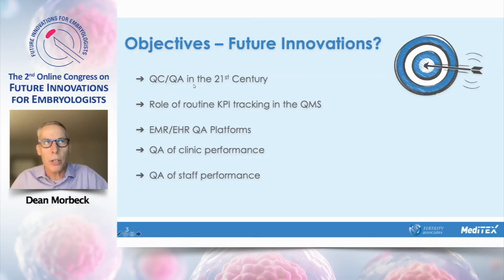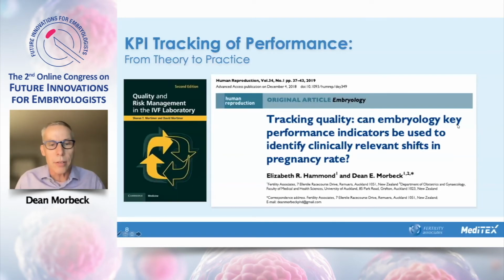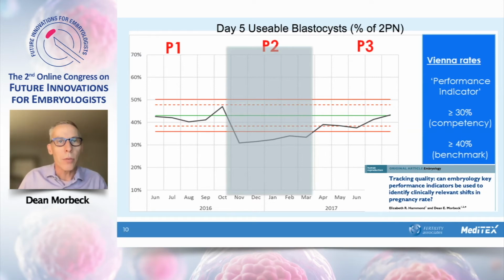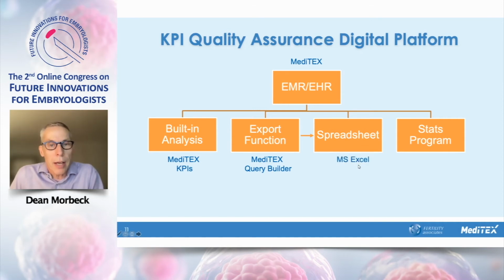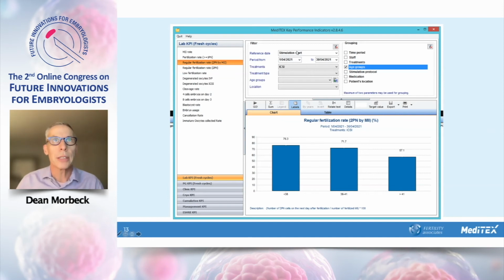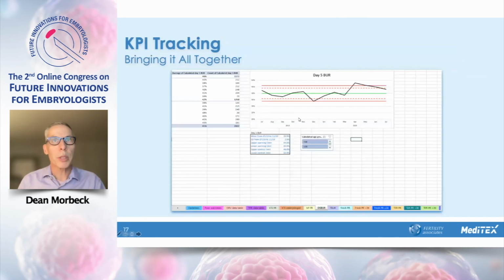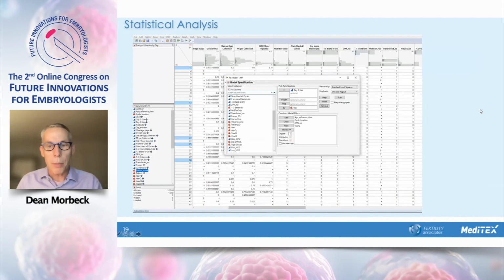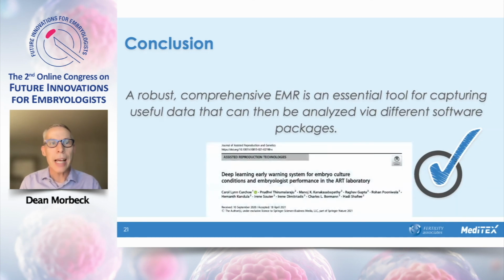Laboratory quality assurance and data management with MedITEX - Future Innovations for Embryologists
This video shows the sponsored live session by MedITEX at the 2nd Online Congress on Future Innovations for Embryologists 2021. Dr. Dean Morbeck is talking about the characteristics and features of a good software for Laboratory quality control and data management for the modern era.
What do you think of this video? If you liked it, please let us know!

Facebook - Meditex IVF / CRITEX GmbH
LinkedIn - MedITEX / CRITEX GmbH
Xing - CRITEX GmbH
We are MedITEX, an IVF Software from the CRITEX GmbH! MedITEX isn't just any IVF Software, it is the number #1 worldwide fertility EMR!

MedITEX is for...
👤 Patients
🩺 Doctors
🔬 Lab
📊 Management

Designed by experts for experts, it provides an easy-to-use central information facility allowing clinic-specific customization. It manages, documents and helps coordinate all procedures and workflows of any Assisted Reproduction business from small private units to academic and group clinics. Our growing network of local professional partners ensure the highest quality of support is available to you speaking your language in every sense.

Do you want to learn more about MedITEX and what it does?
and see for yourself!